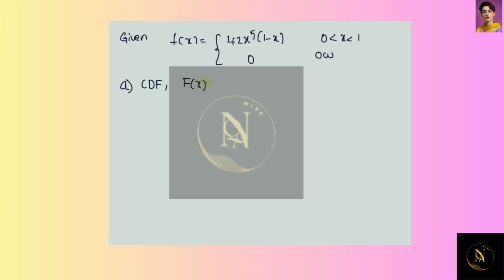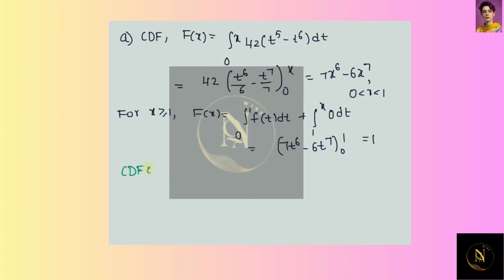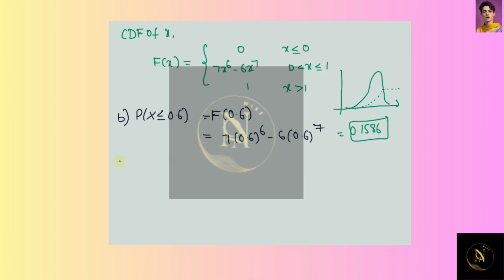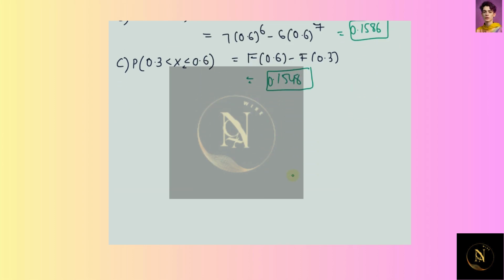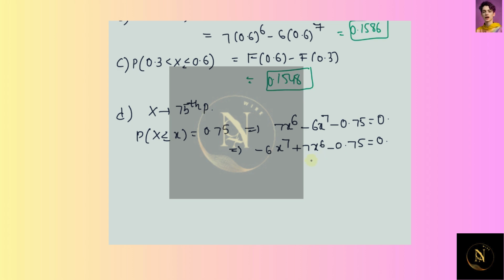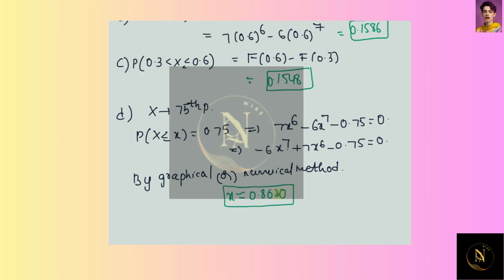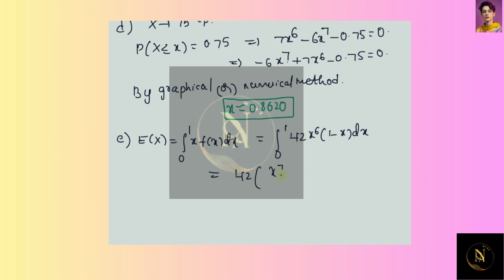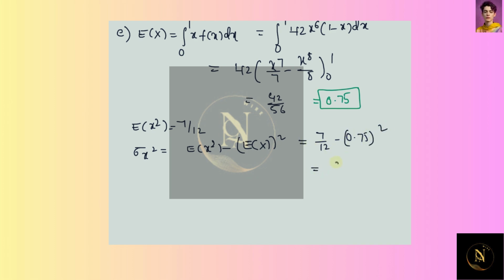[Math] Let X denote the amount of space occupied by an article placed in a 1-ft^3 packing container.